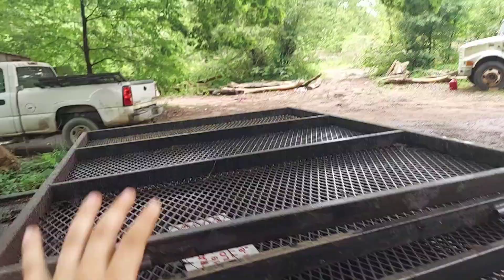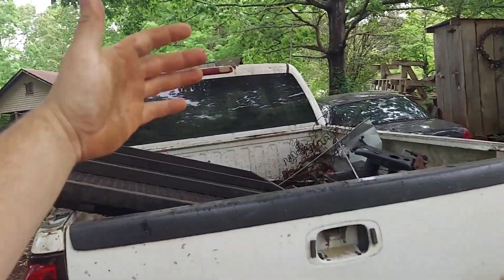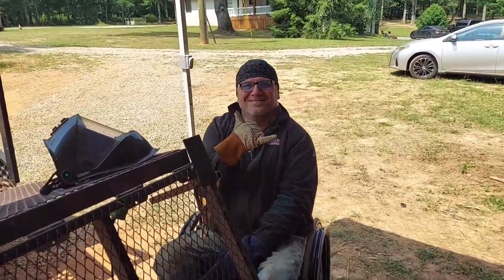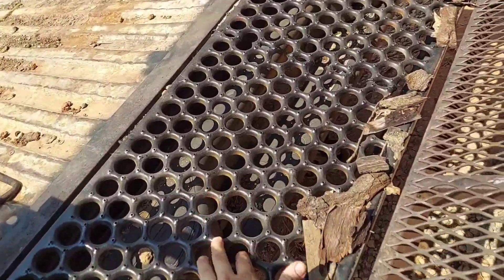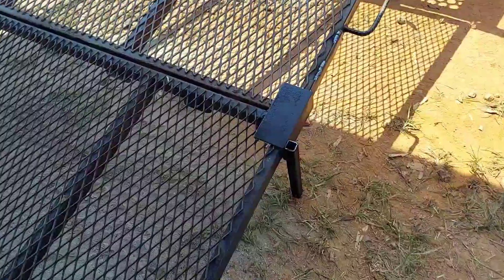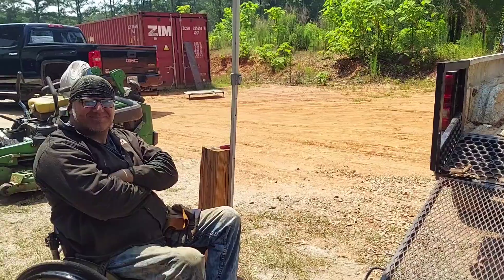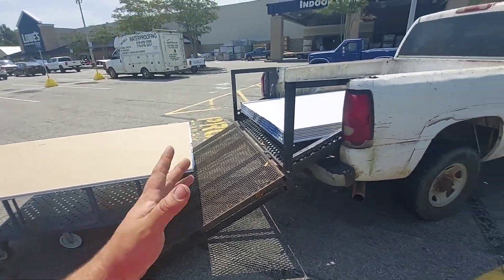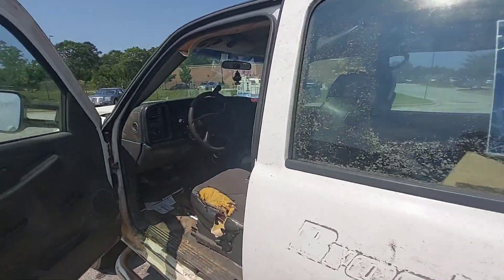built out of scrap landscape ramp tailgate